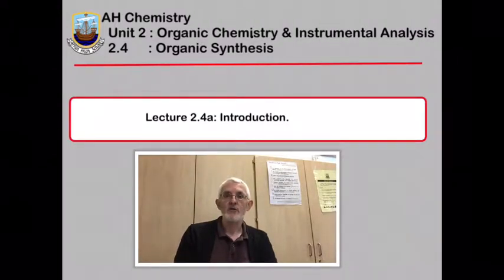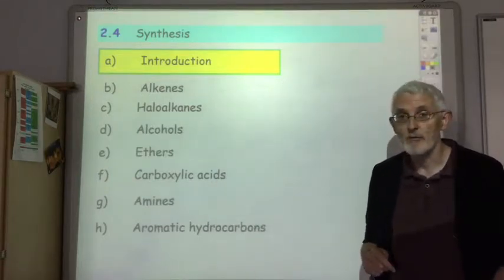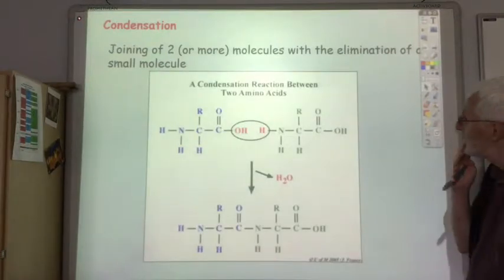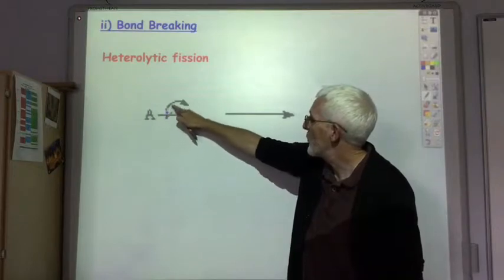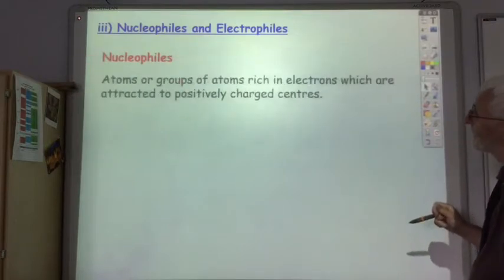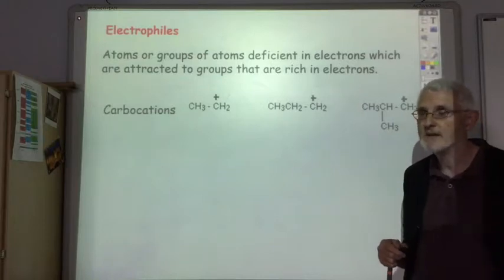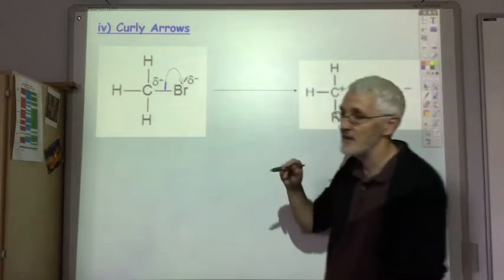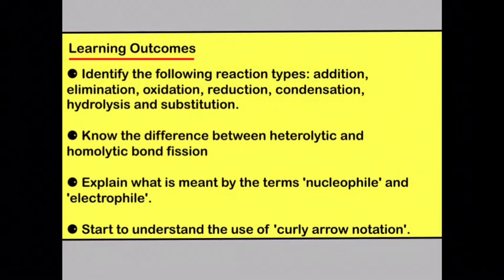Lecture 2 4a Introduction to Organic Synthesis